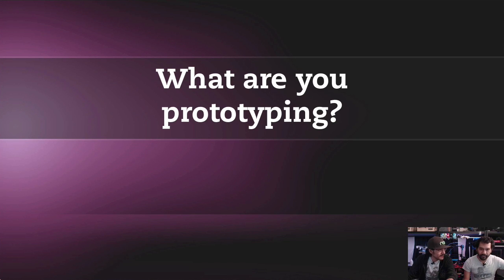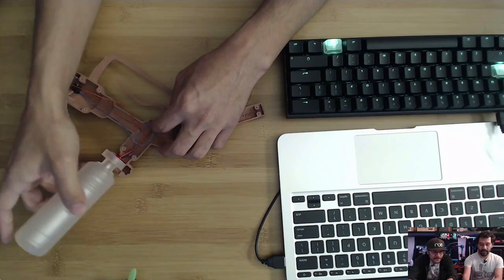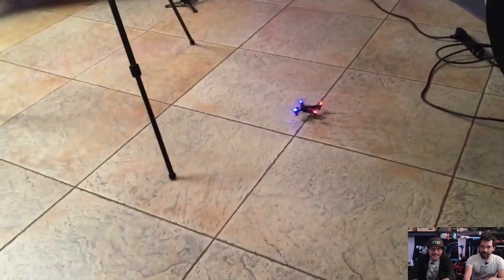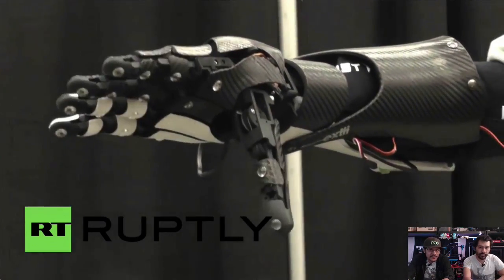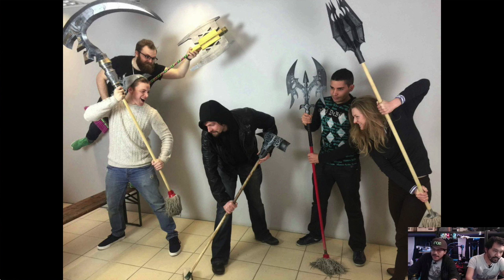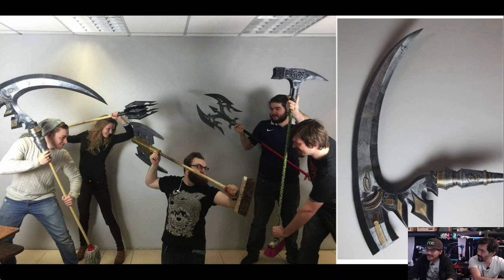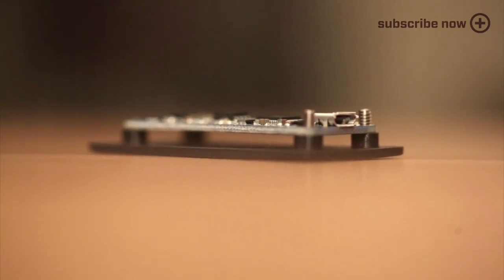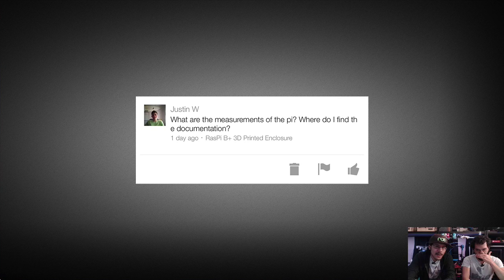3D Hangouts - Standoff, Drones, Q&A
printers, come hang out with us this Thursday!